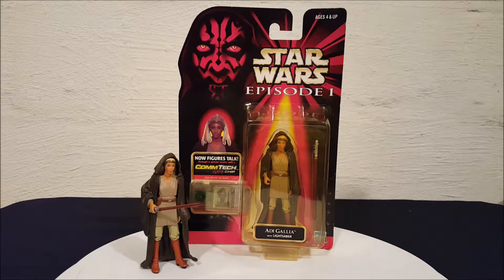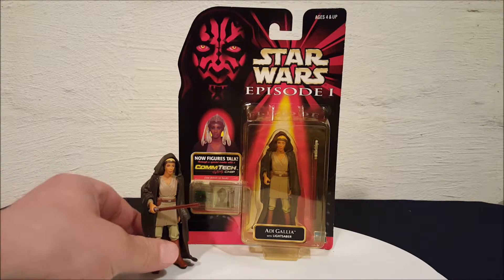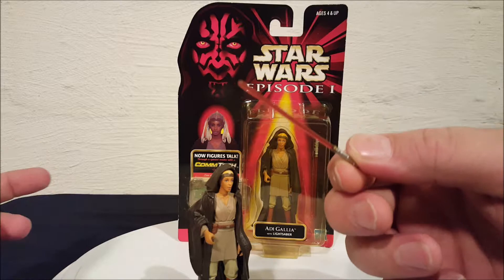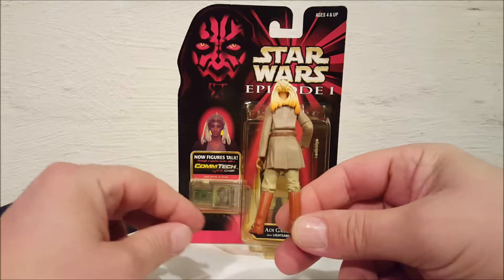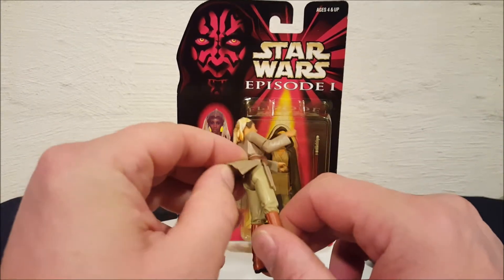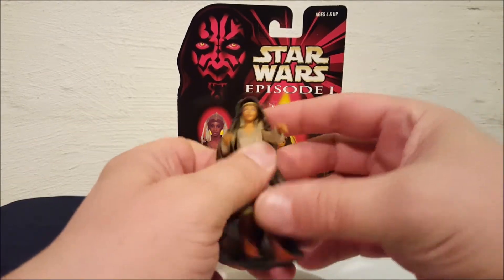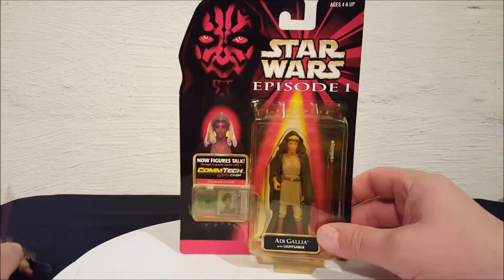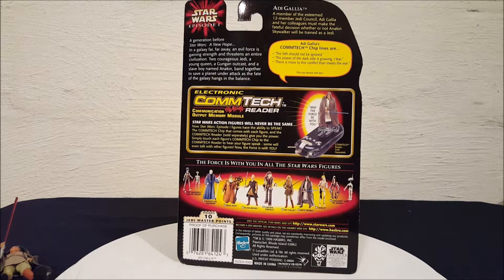Star Wars Episode 1 The Phantom Menace Adi Gallia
Star Wars: Episode 1
The Phantom Menace

Adi Gallia toy profile